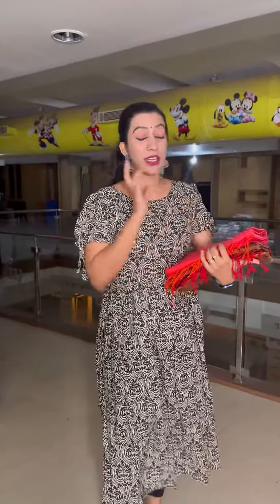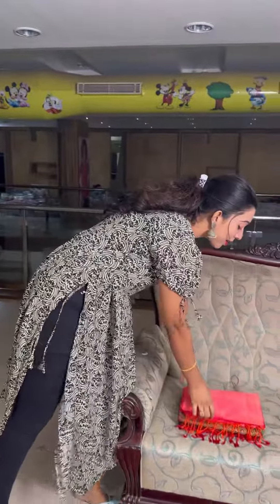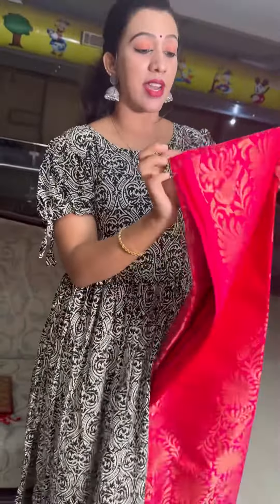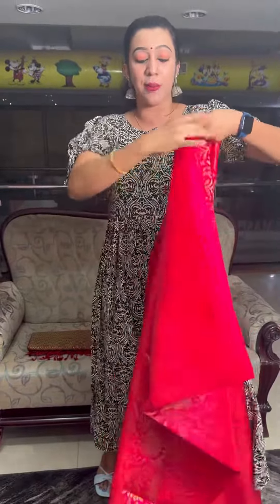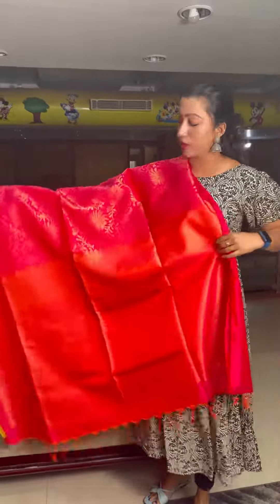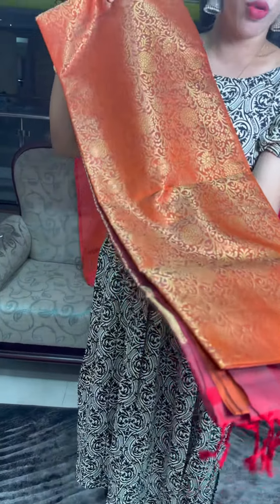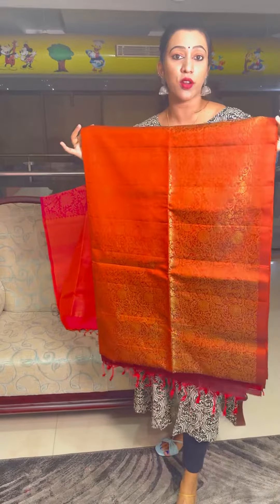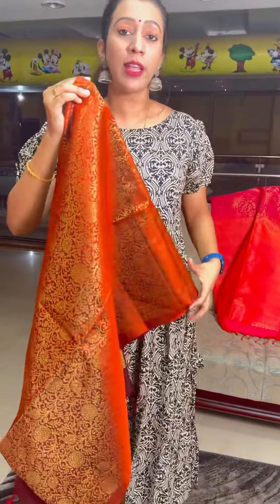Brocade contrast saree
Dont forget to visit our online store seemasonline.co.in📍Angamaly 📍Thrissur Seemas Wedding Collection is a one-stop shop for all your wedding needs, from sarees and churidar to gents wear and kids wear.